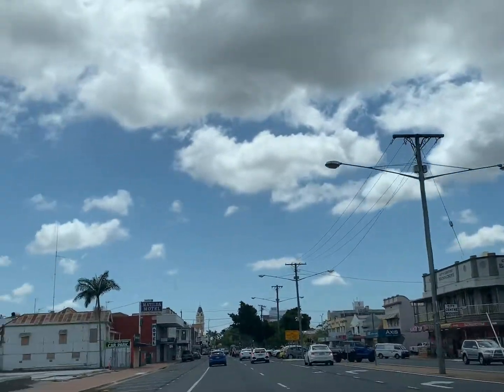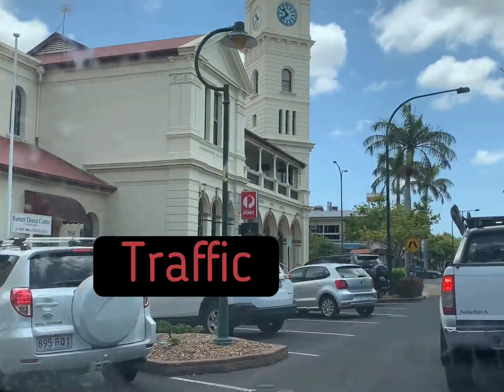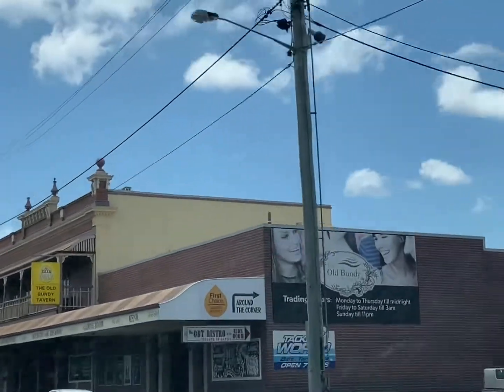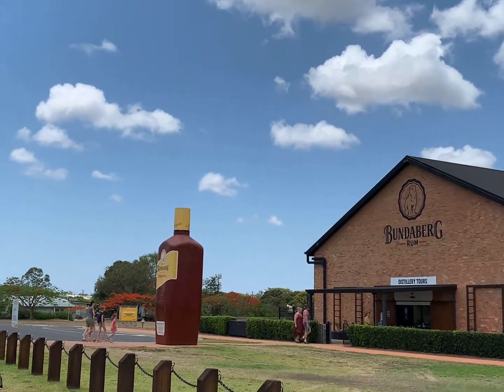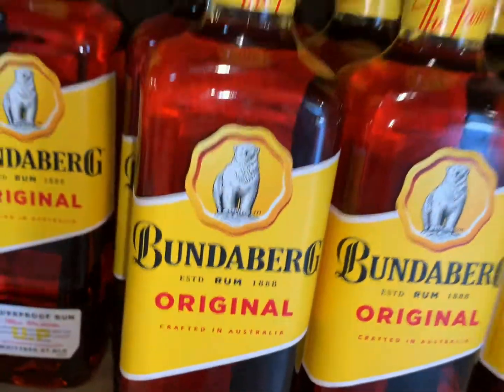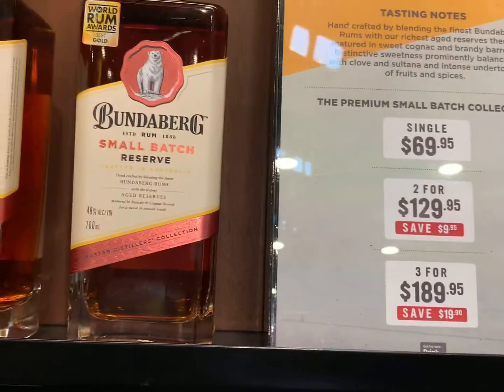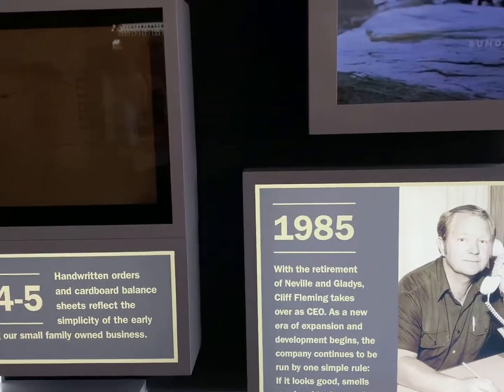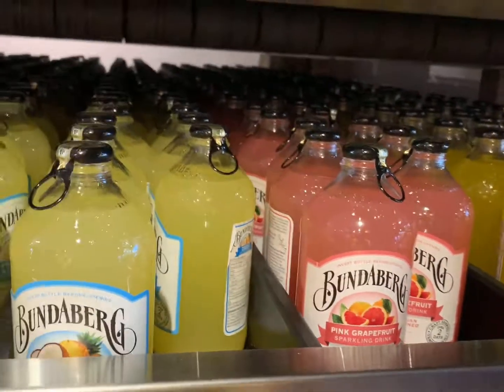Road Trip in Bundaberg , Qld.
Bundaberg is an Australian city on Queensland's coast. It's known for Bundaberg Rum, and the Bundaberg Distillery offers museum tours and tastings. Bundaberg Botanic Gardens is home to the Hinkler Hall of Aviation, dedicated to solo long-distance pilot Bert Hinkler. Nearby on the coast is Mon Repos Regional Park, home to sea turtles, and offshore is Lady Elliot Island, part of the Great Barrier